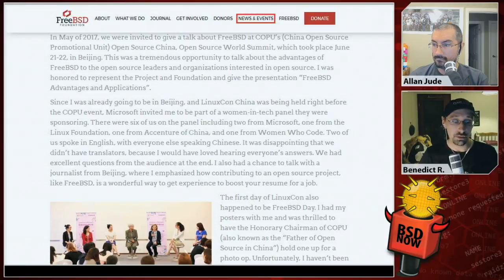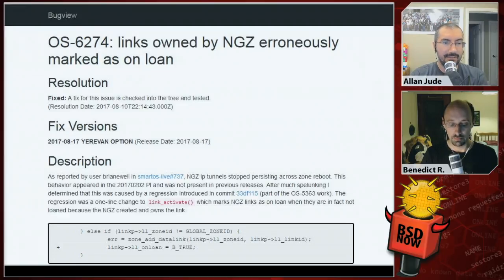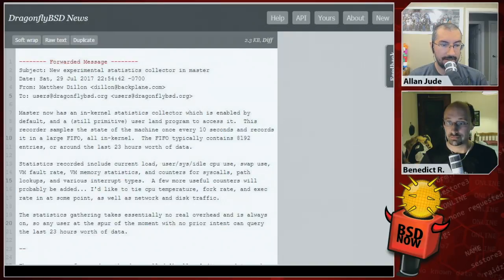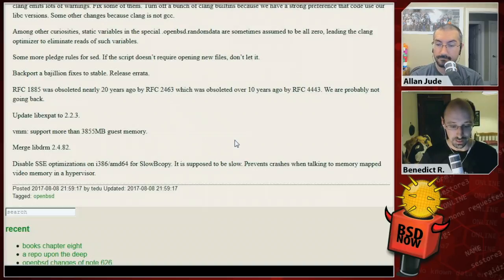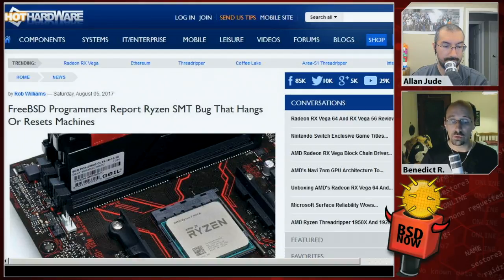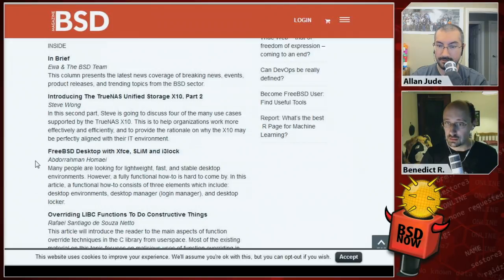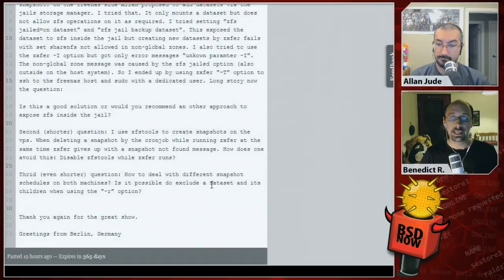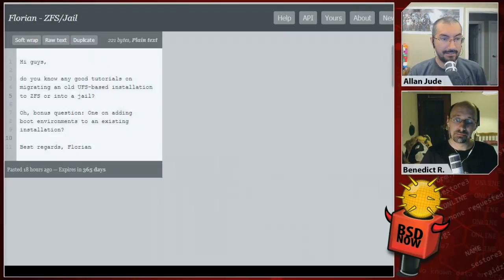Signals: gotta catch ‘em all | BSD Now 209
We read a trip report about FreeBSD in China, look at how Unix deals with Signals, a stats collector in DragonFlyBSD & much more!